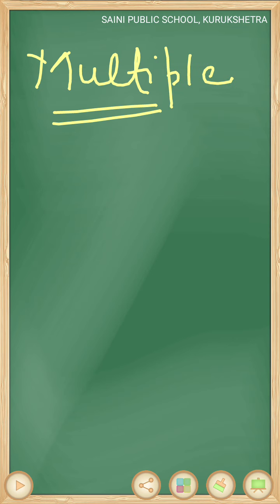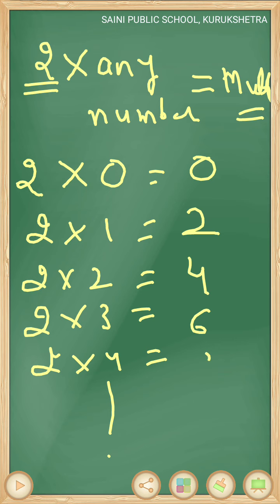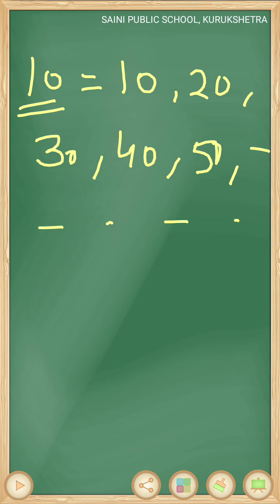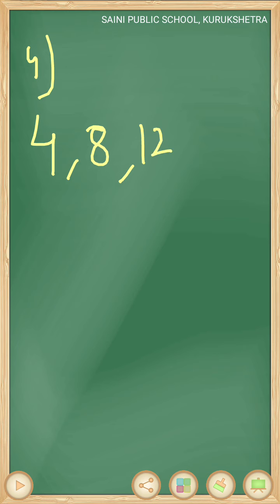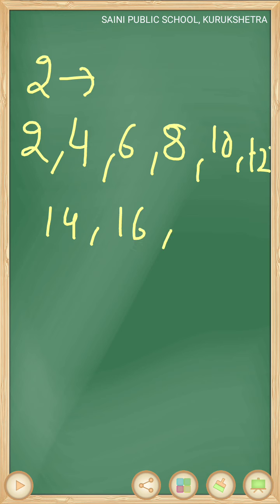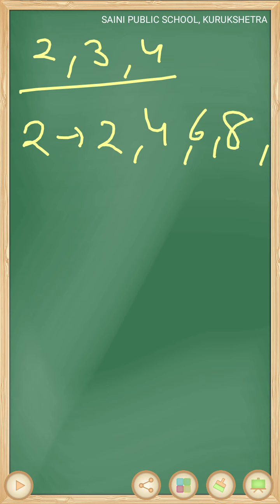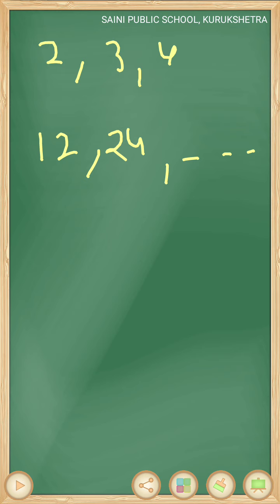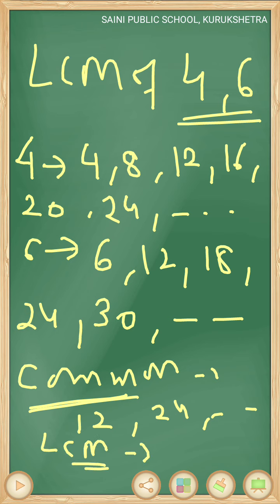LCM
LCM by using multiples